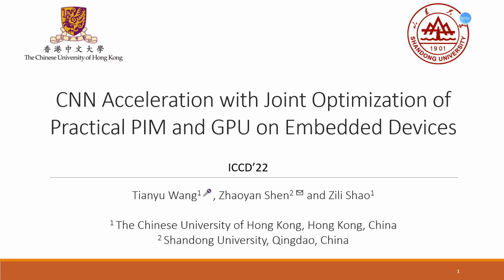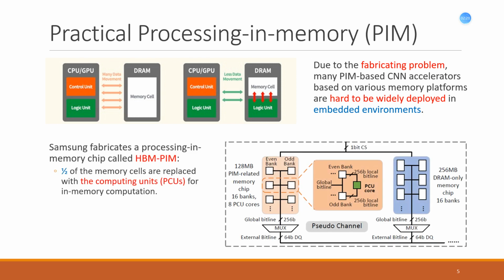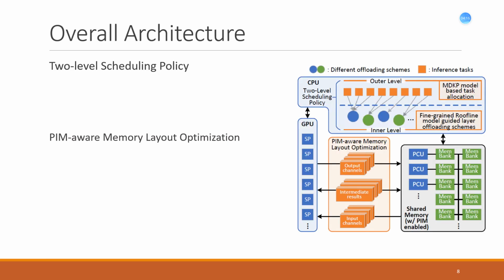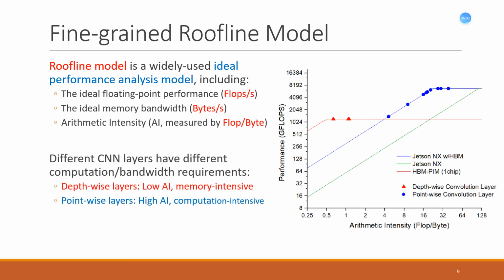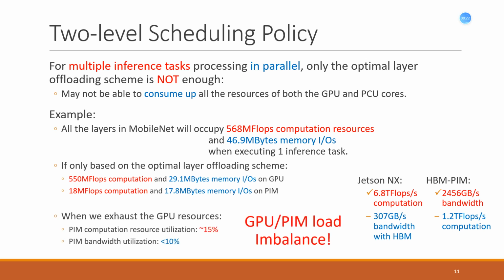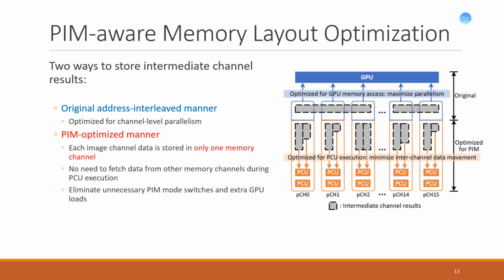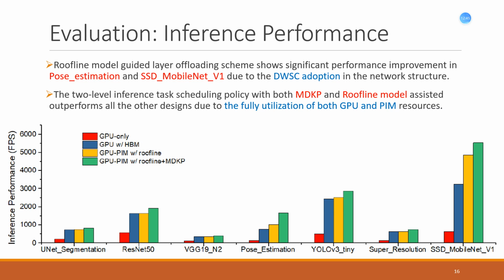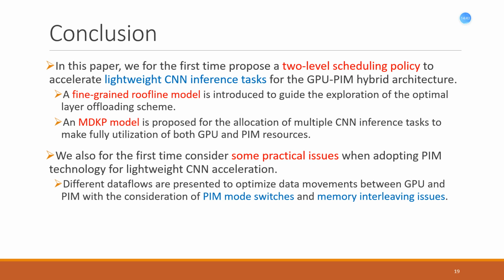Paper39 presentation video in ICCD2022 by Tianyu WANG